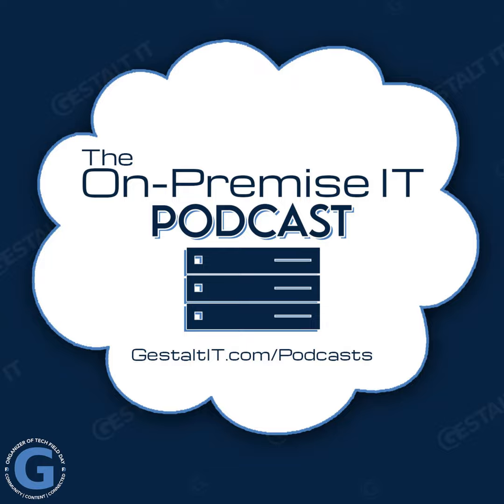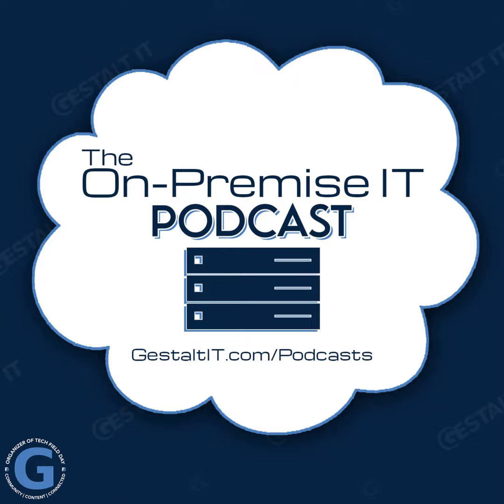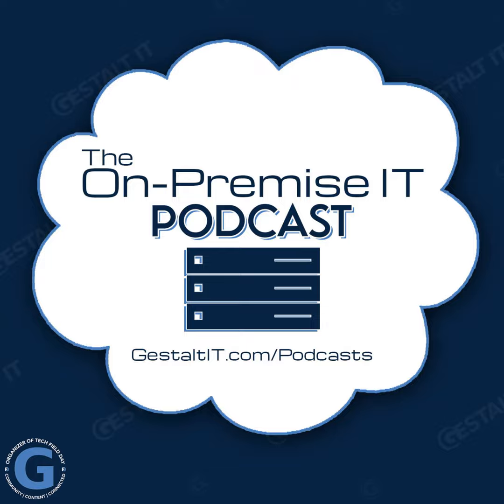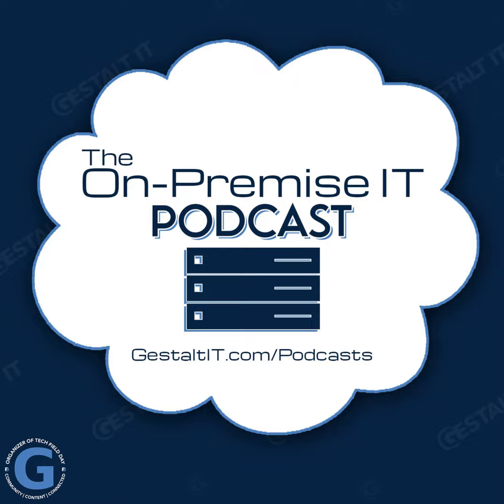AI Demands a New Storage Architecture with Hammerspace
Hammerspace unveiled a new storage architecture called Hyperscale NAS that addresses the needs of AI and GPU computing. Eric Bassier of Hammerspace joins Chris Grundemann, Frederic Van Haren, and Stephen Foskett to consider the characteristics that define this new storage architecture. Hammerspace leverages parallel NFS and flexible file layout (FlexFiles) within the NFS protocol to deliver unprecedented scalability and performance. AI training requires scalability, performance, and low latency but also flexible and robust data management, which makes Hyperscale NAS extremely attractive. Now that the Linux kernel includes NFS v4.2, the Hammerspace Hyperscale NAS system works out of the box with standards-based clients rather than requiring a proprietary client. Hammerspace is currently deployed in massive hyperscale datacenters and is used in some of the largest AI training scenarios.

Host: Stephen Foskett, Organizer of the Tech Field Day Event Series

Follow Gestalt IT